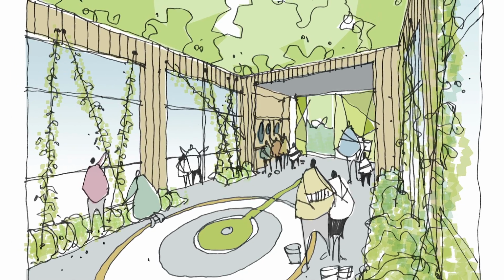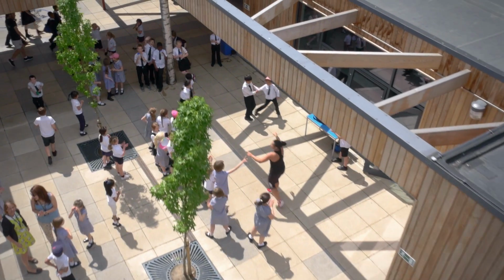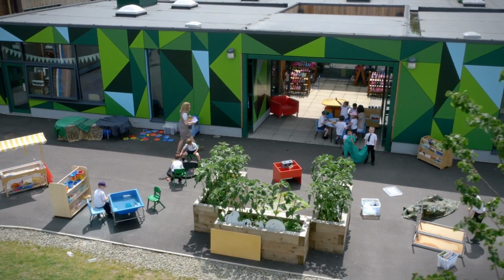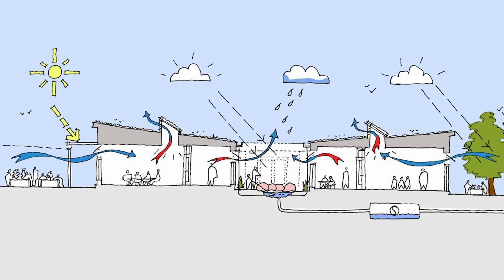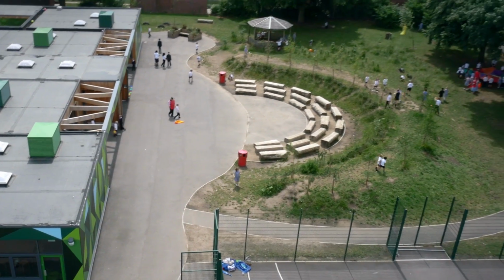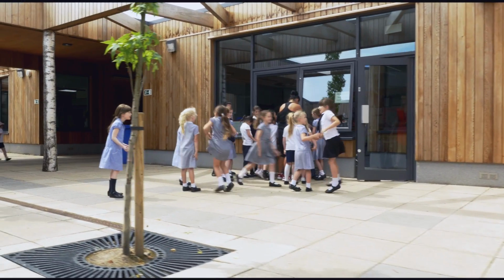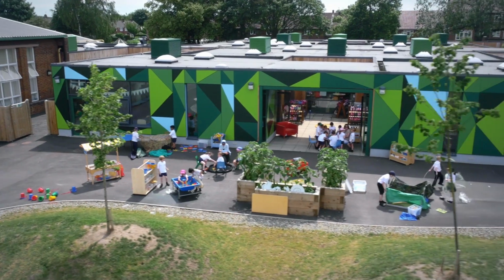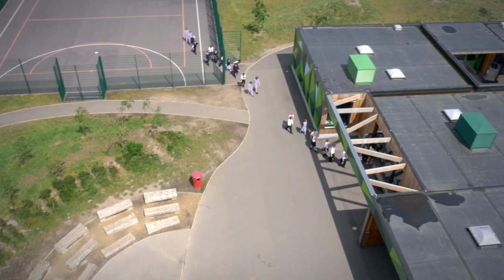Atkins Design Thinking – Learning Lessons from a Forest School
“Lime Tree Primary Academy – How Atkins’ human-centred design uses Post Occupancy Evaluation to get under the skin of how a building is performing”